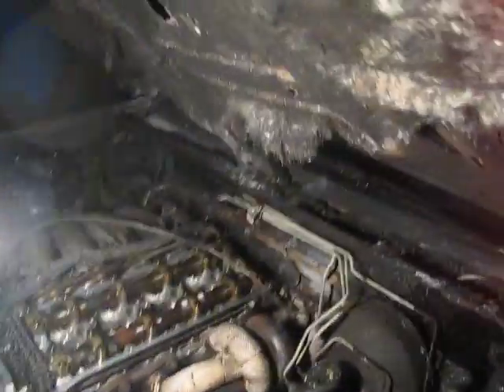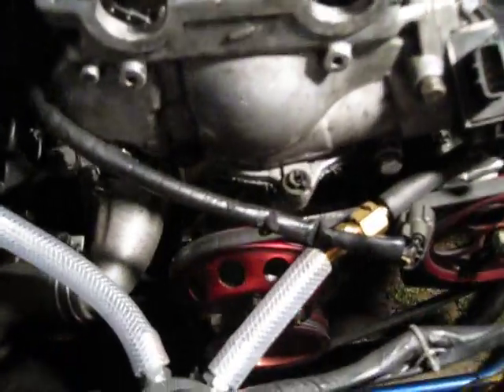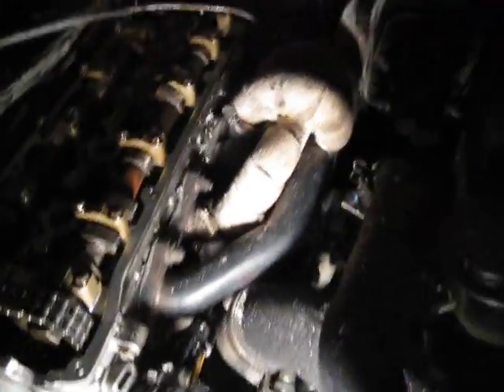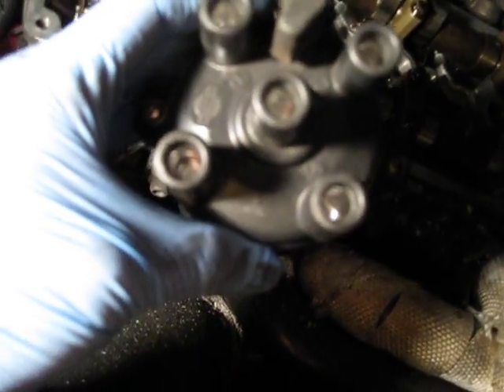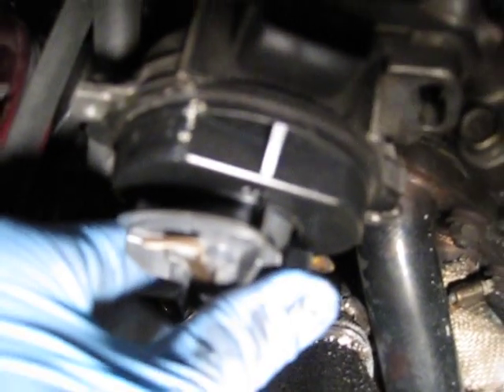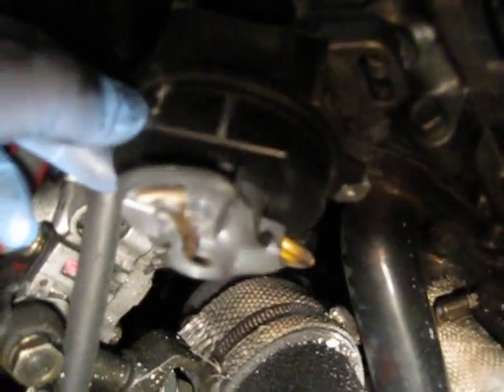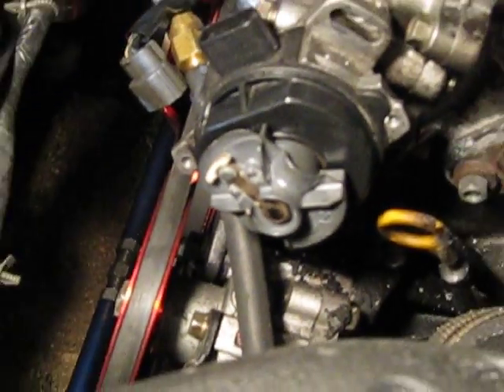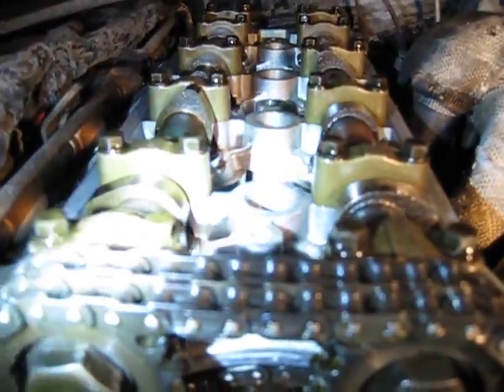240sx distributor timing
ka24de distributor timing